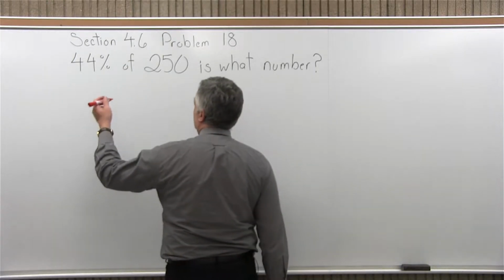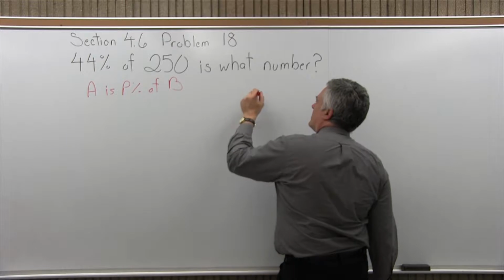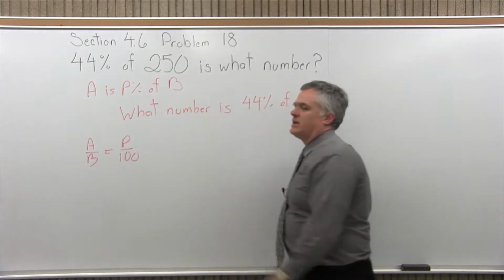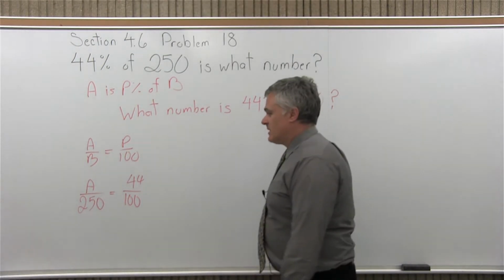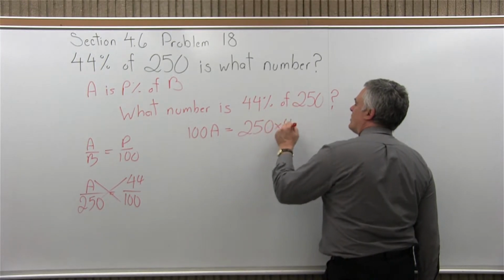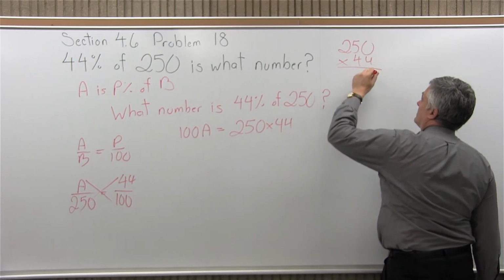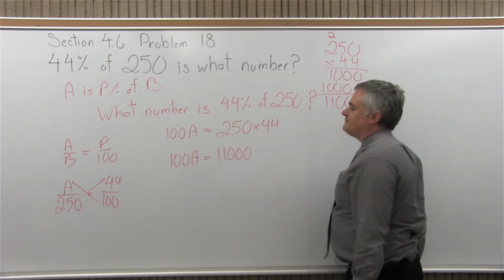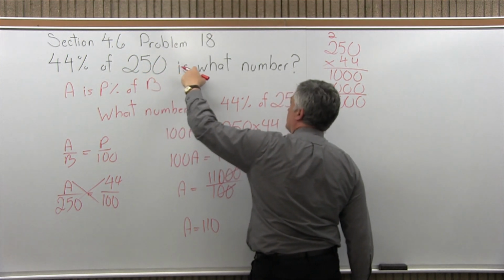MTH 011: Section 4.6 Problem 18 - Mathematics with Dan Avedikian